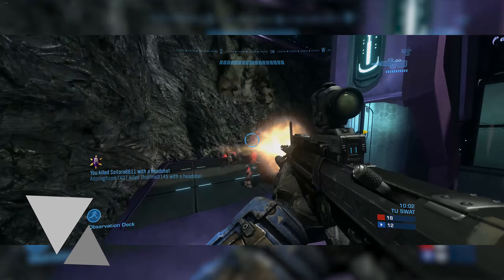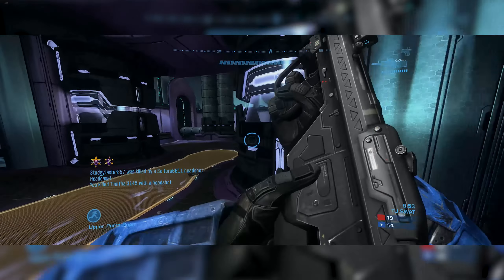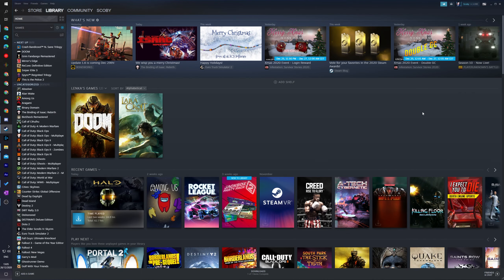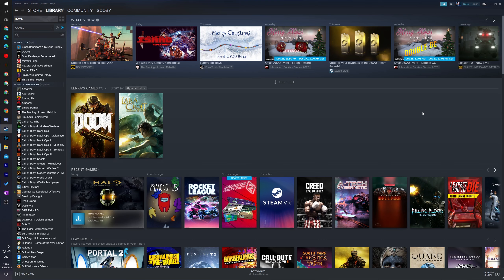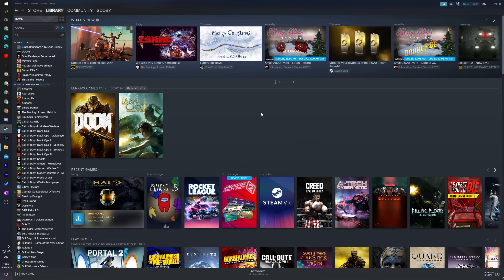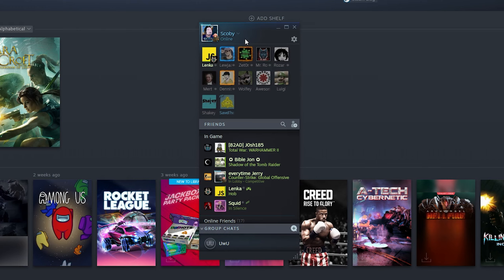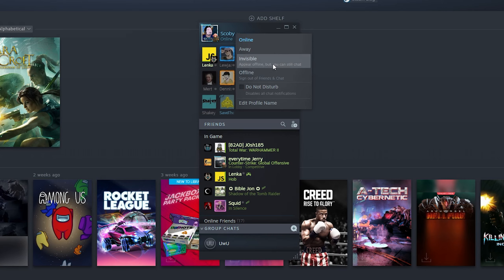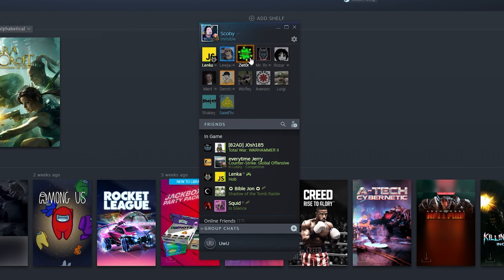Appear Offline to Friends on Steam in 2021! Be Invisible on Steam!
Hey, guys, my name is Scoby Tech and in today's video, I am going to be showing you how to appear offline on steam in 2021!

0:00 Intro
0:15 Info and Explanation
0:36 How to Appear offline on steam
1:08 Outro